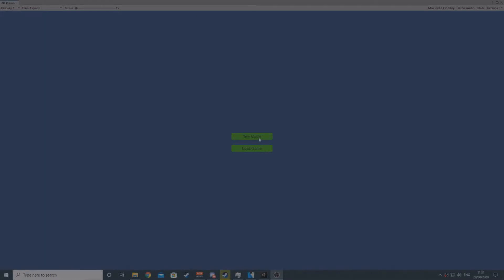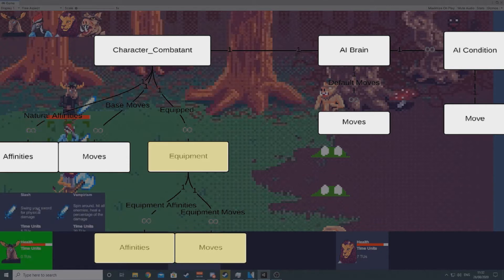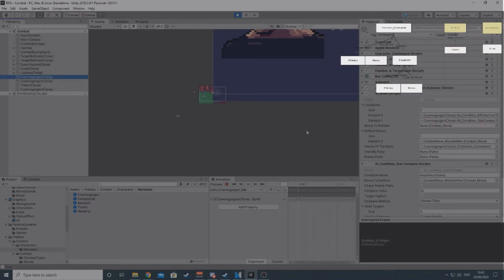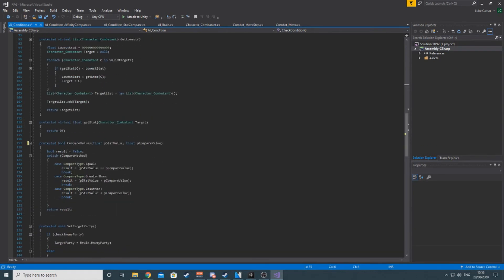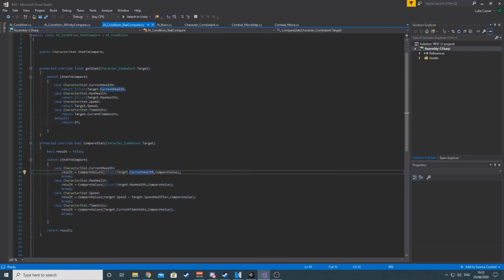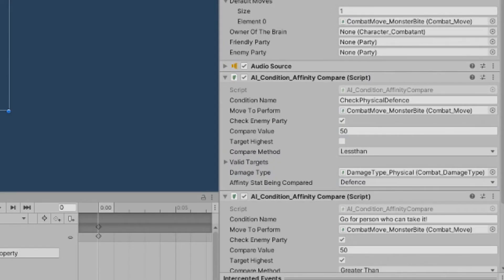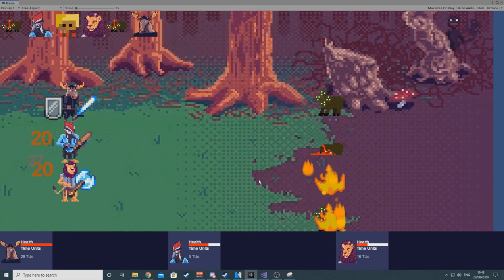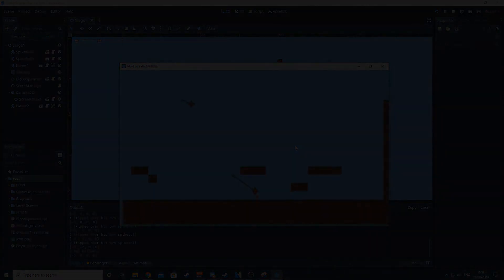Making AI in Unity for my Turn based RPG (Dev Log)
This video covers how the AI works in Project Meatball, a casual RPG being developed in Unity.